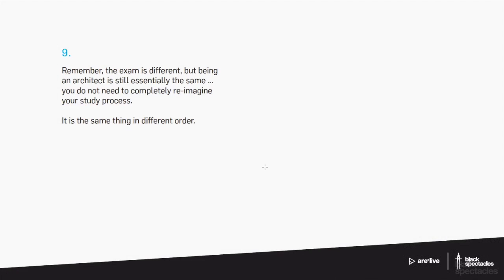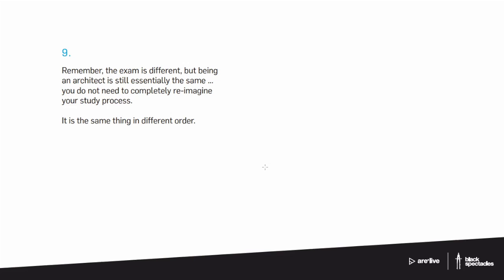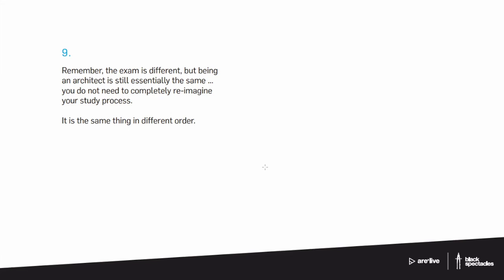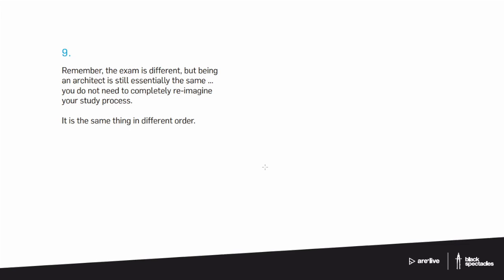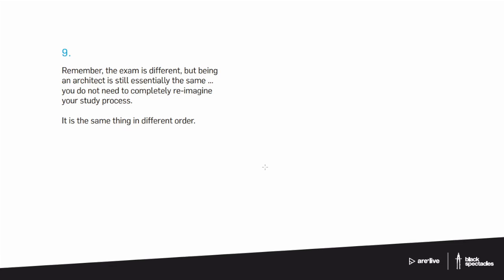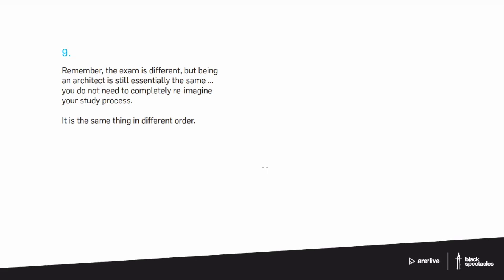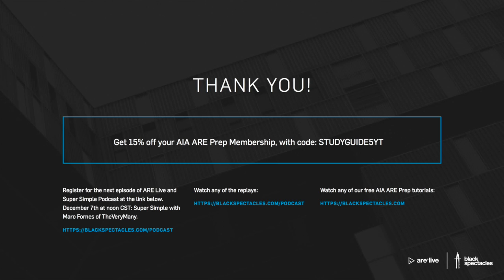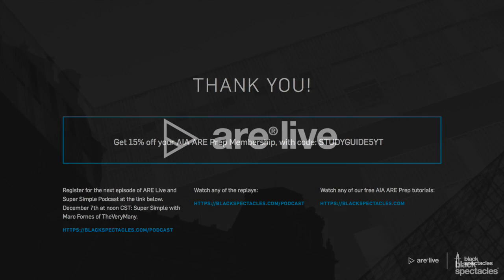New Exam, Same Concepts - ARE 5.0 Study Guide - Architect Registration Exam | ARE Live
Join Black Spectacles and Mike Newman as they walk you through a complete ARE 5.0 study guide. Everything from how ARE 5.0 differs from ARE 4.0, the new question types you can expect and how to prepare for them, strategies and best practices for the exam order, and what is cognitive complexity and why it should matter to you.